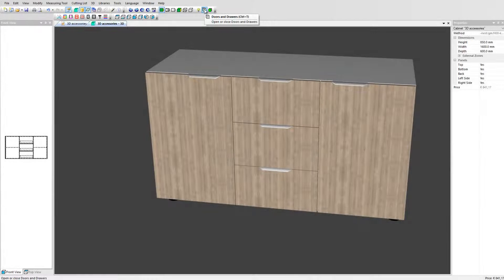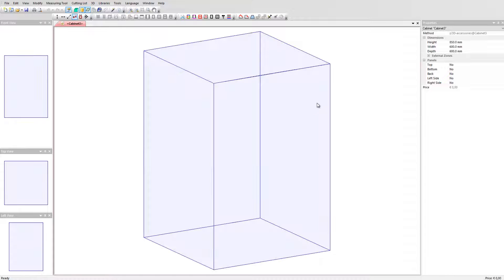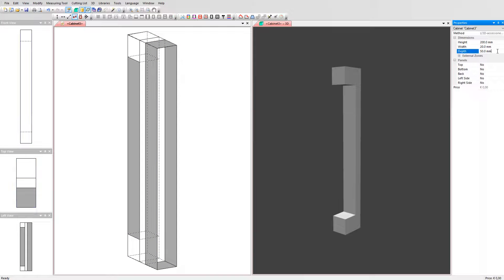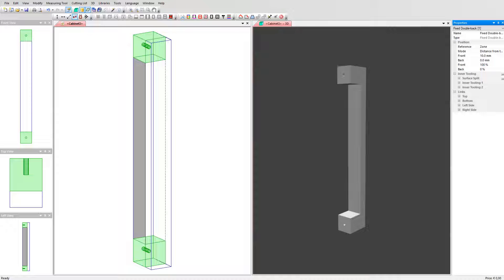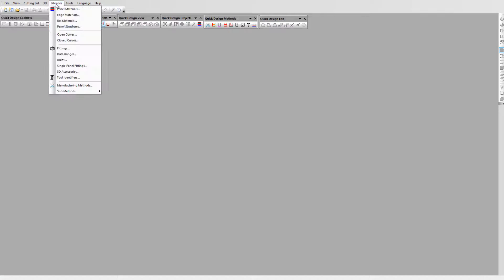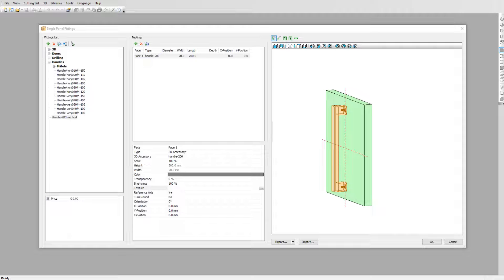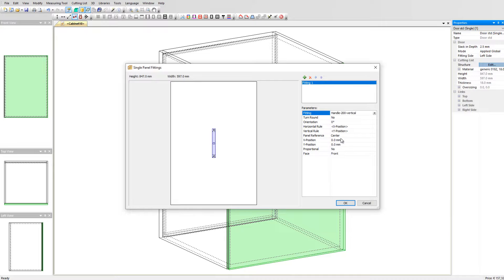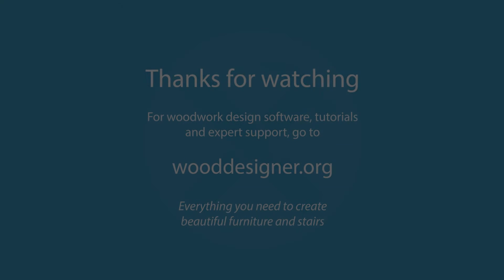Handles, specialist fittings and other 3D accessories in PolyBoard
PolyBoard is a design to manufacturing solution. Using the hardware you set up in its Quick Design libraries, all you need to do is add doors and drawers and the hinges and draw slider hardware will automatically be applied. You can also apply specialist panel fittings and drillings for handles.

The machining for all hardware can have a 3D model linked to it, so 3D renders will include handles, drawer sliders, cabinet feet and lots more.